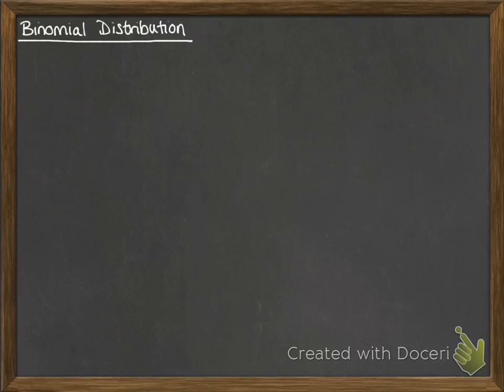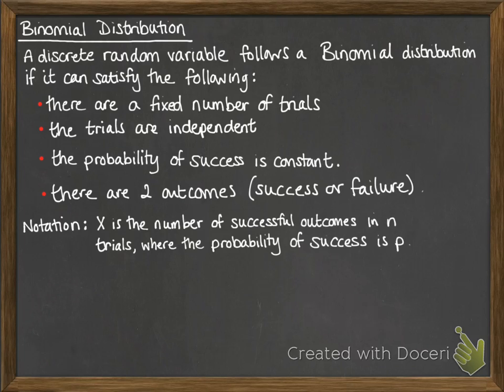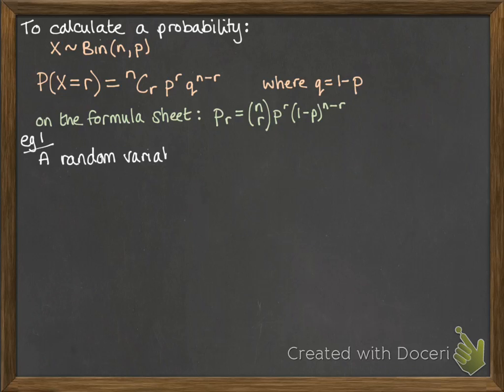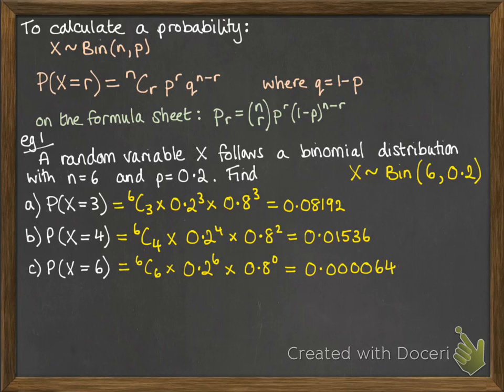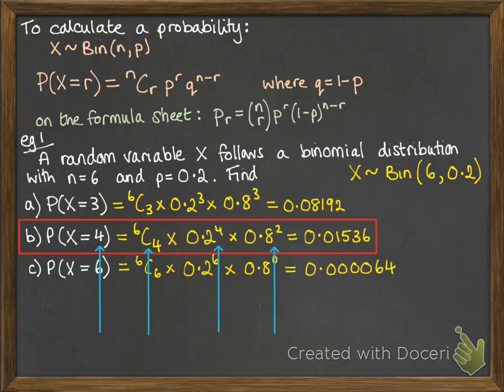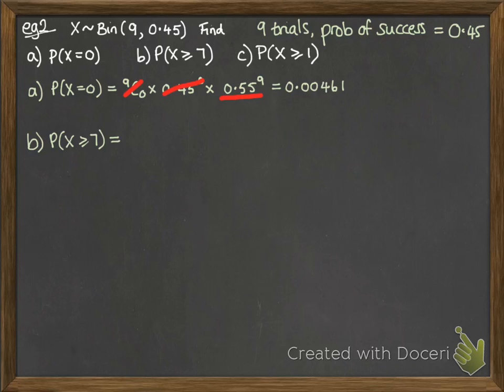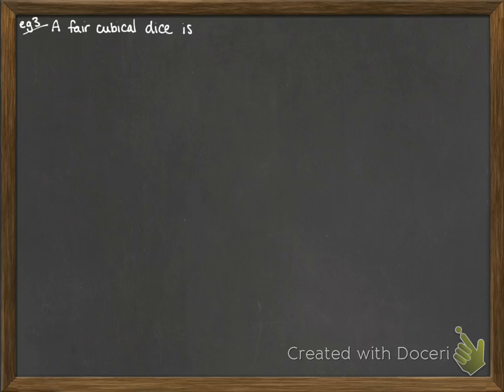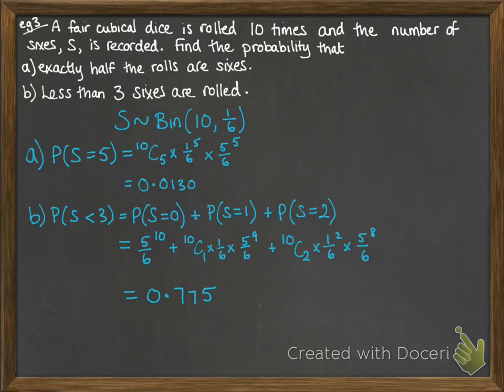Binomial Distribution 1.1 Intro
Intro to Binomial Distribution